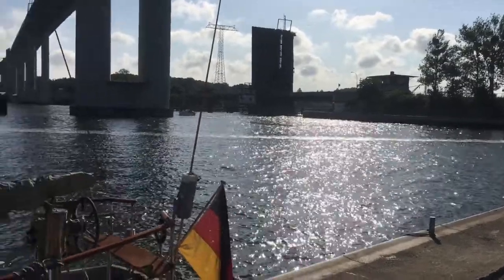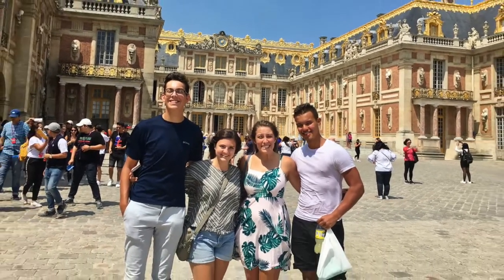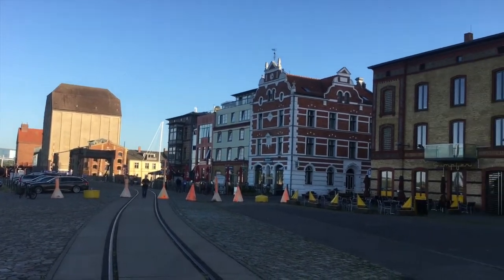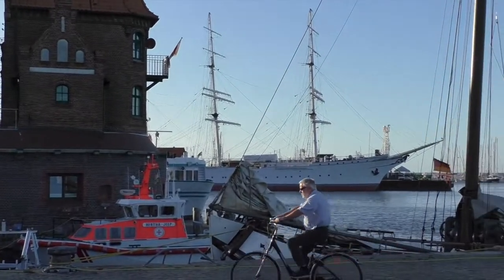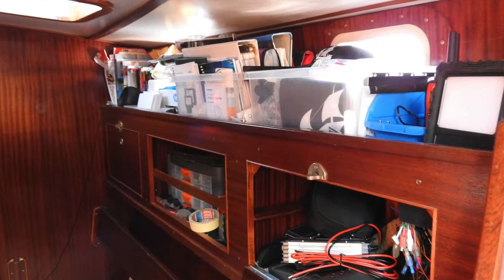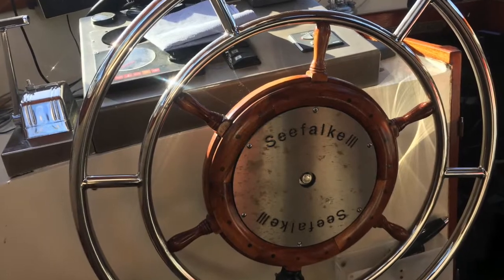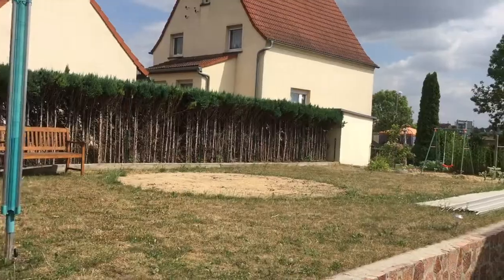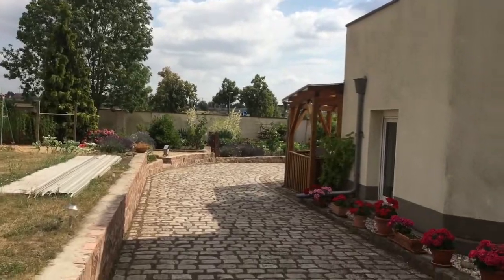Preparing for a Cross-Atlantic Sailing Passage [Ep. 03]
PREPARING FOR A CROSS-ATLANTIC SAILING PASSAGE
It's getting real, ya'll!  The set sail countdown is on! With less than three weeks until we set sail on our 6,000 nm cross-Atlantic journey from North Germany to South Alabama, we are buried in work and bursting with excitement! We spent some time in Stralsund to check on the progress of SEEFALKE's mechanical and electrical upgrades. We did some nesting and organizing, but there is still much work to do!

For deeper insight, please read our online blog!
Michelle’s Logbook - “How to Get Your Sea Legs”

READ THESE ARTICLES ABOUT SAILING WITH DOGS
SAILING WITH DOGS - 24 Awesome Things You Need to Keep Tails Wagging

How to Potty Train a Boat Dog – Top 8 Expert Tips

How to Travel with a Dog - 14 Tips for Traveling Internationally by Airplane

OUR GEAR
Main Camera
Action Camera
Camera Stabilizer
Solar Powered Device Charger

Protect our Oceans and Wildlife by Supporting Sea Shepherd Conservation Society

For information on Baltic Sea wildlife, please read Maik’s article about the Ozeaneum in Stralsund by following this link: